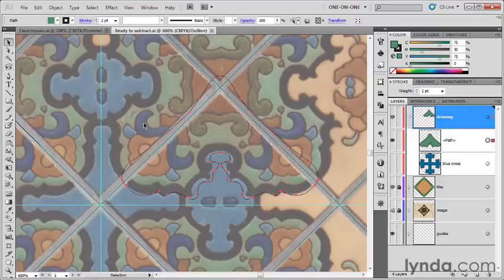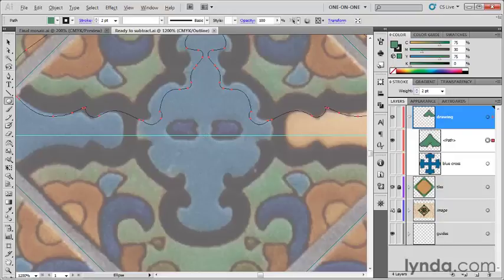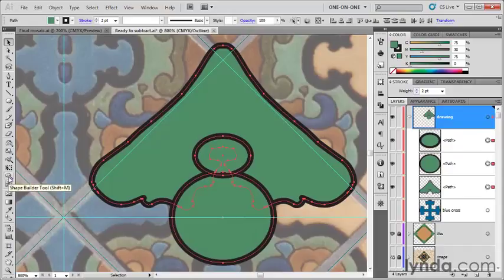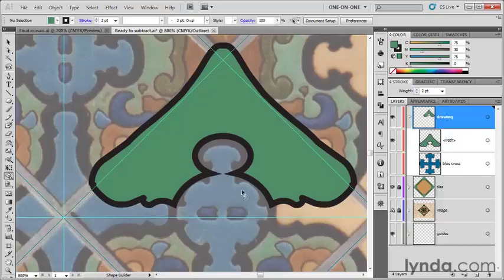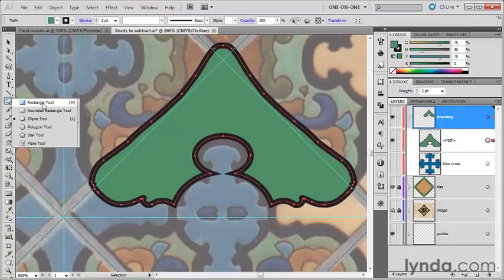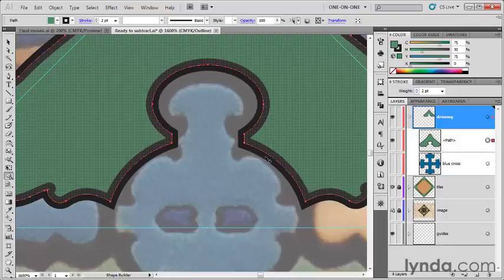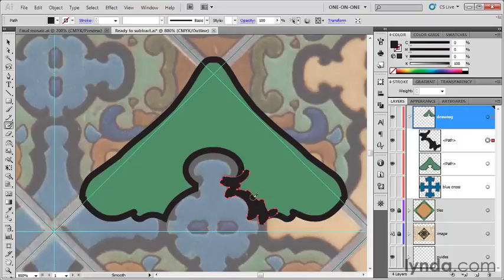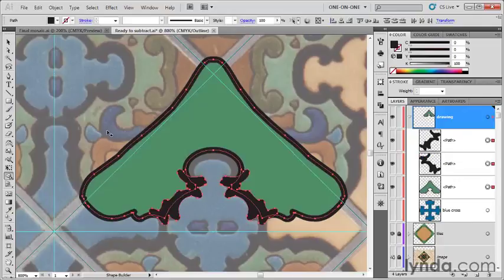baiOF_06_11.